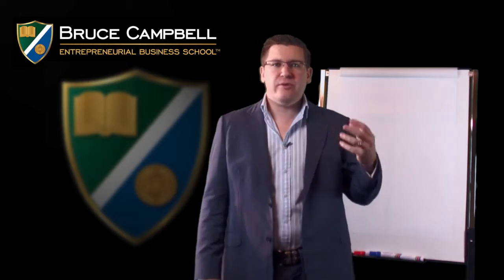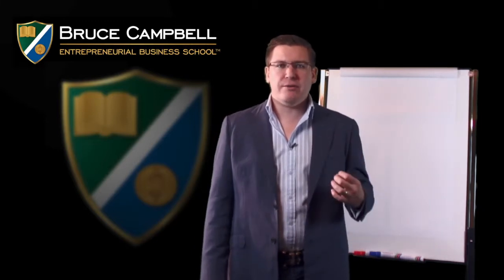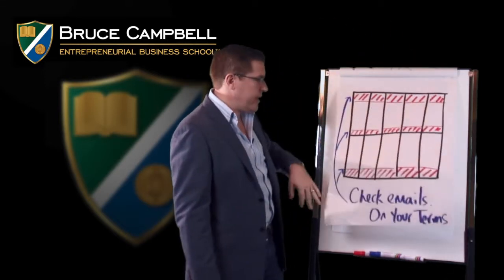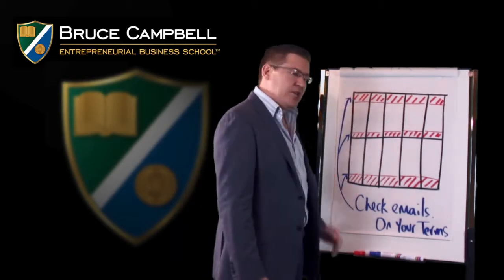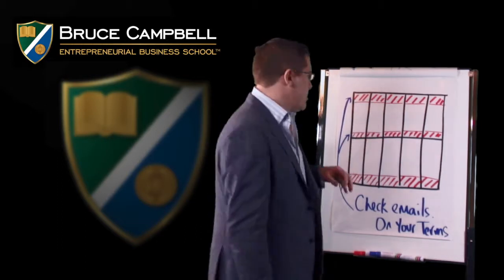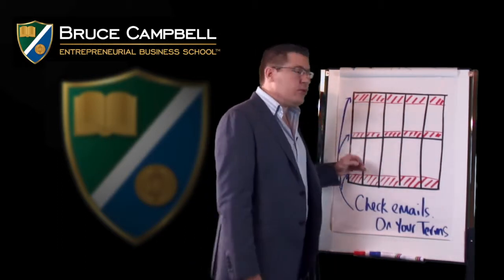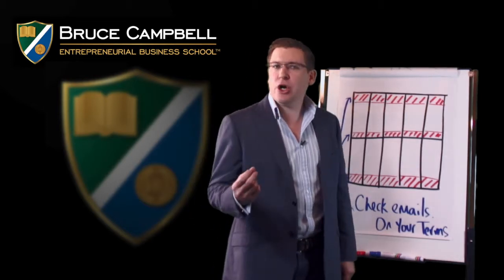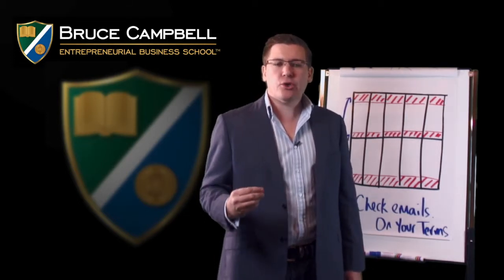37 - Turn off Email